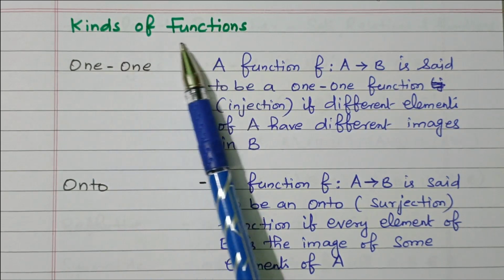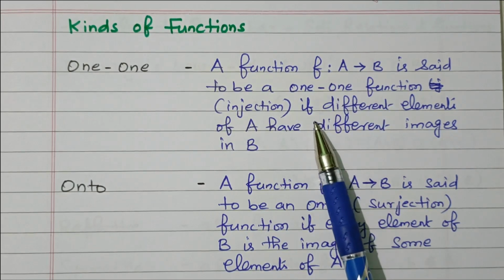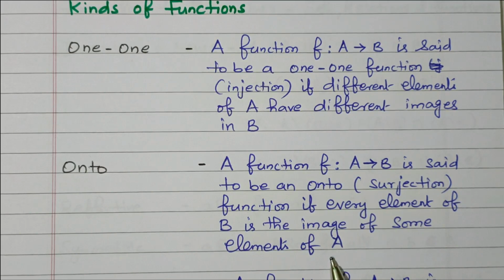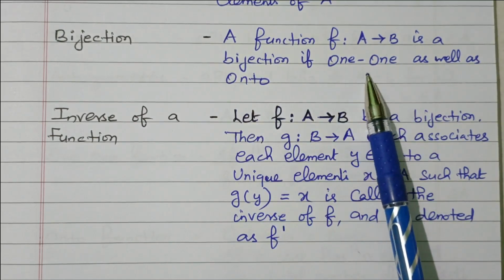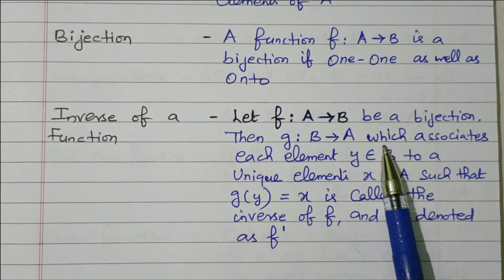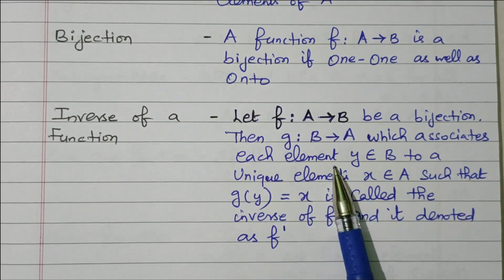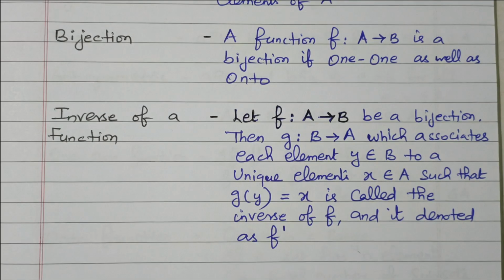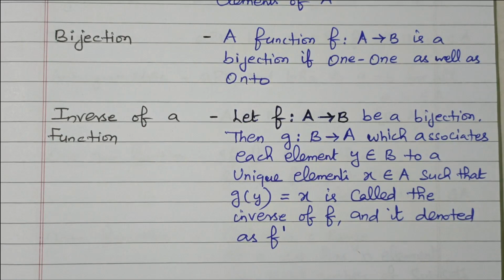09 Kinds of Functions Sets, Relations and Functions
Lecture Series # 01 – Sets, Relations and Functions